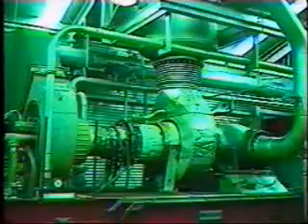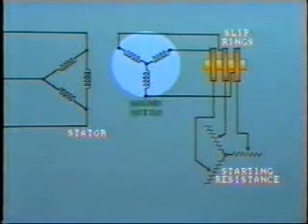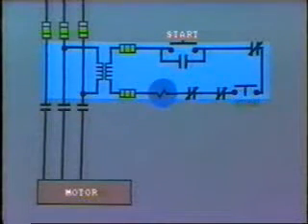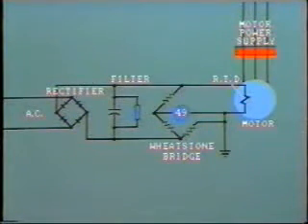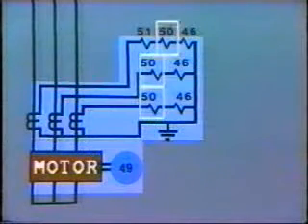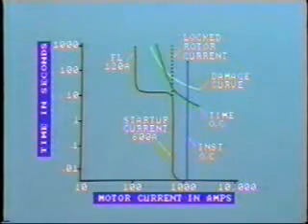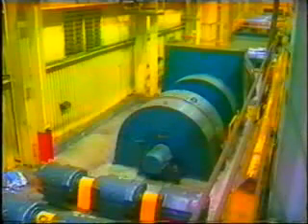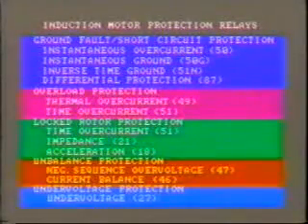lecture(13)_motor protection